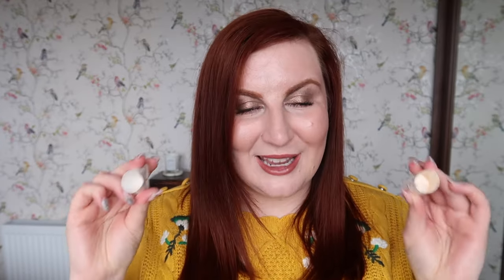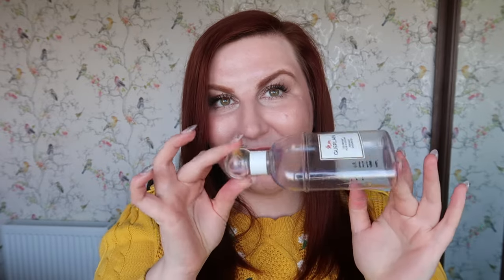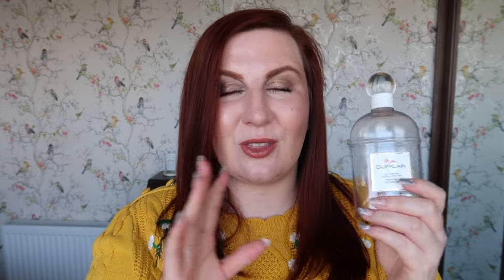2024 Project Pan Update 6 | Rose Keats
Hello and welcome to another projectpanupdate for my 2024projectpan